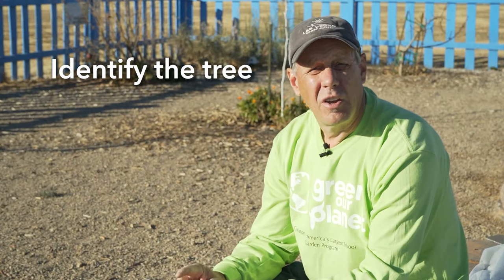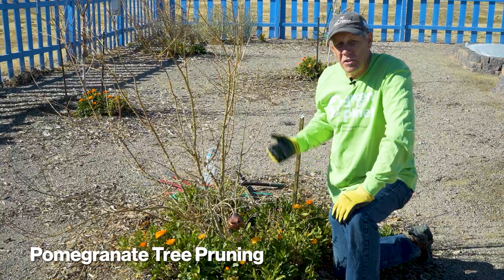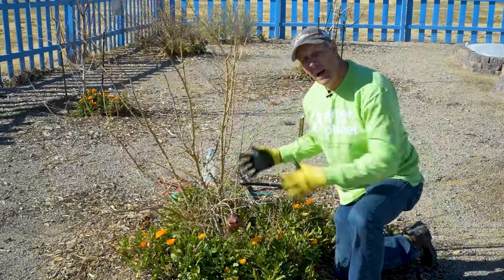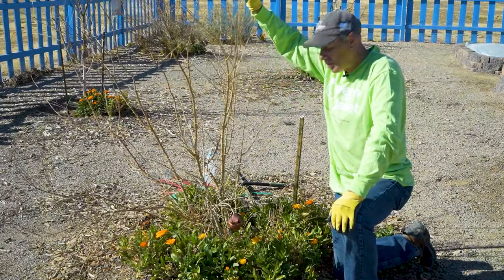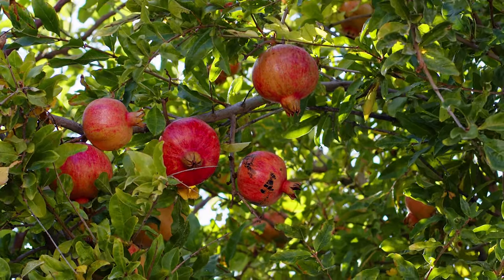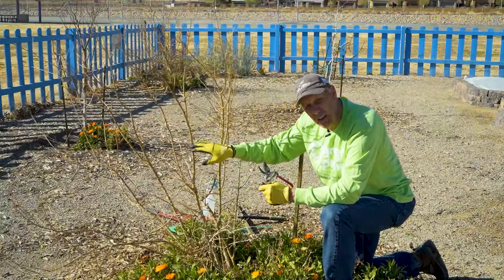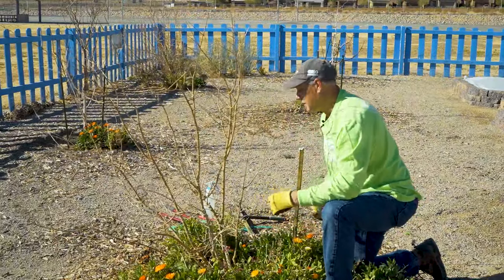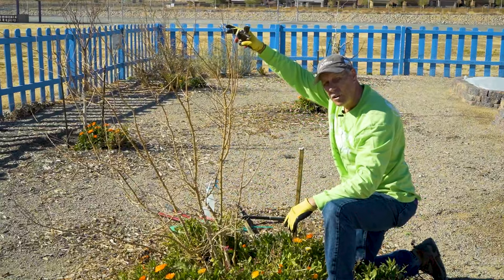How To Prune A Pomegranate Tree